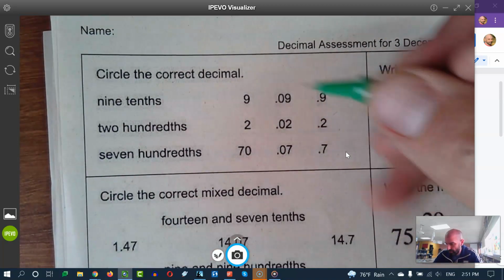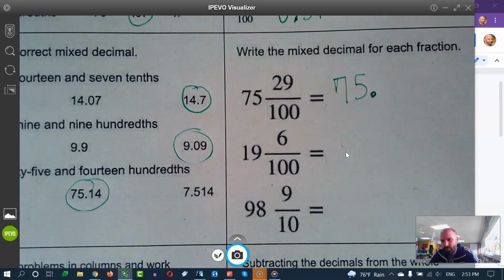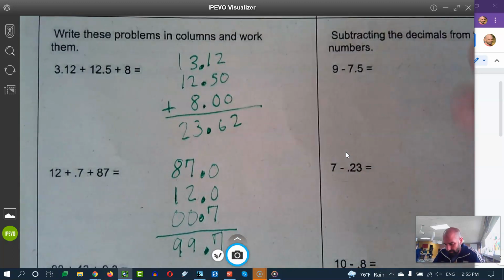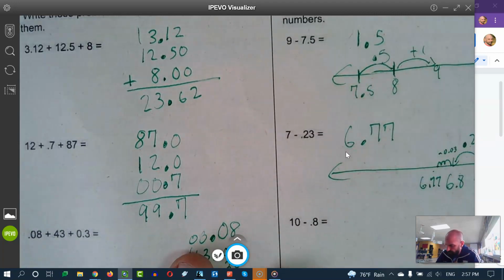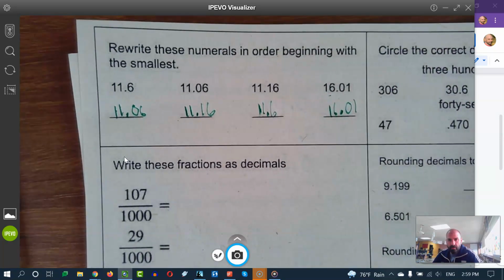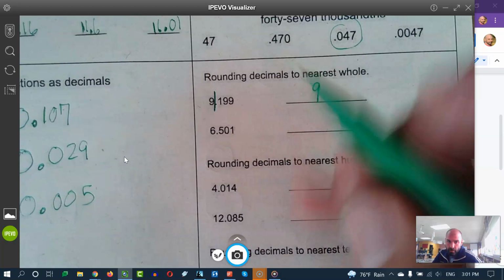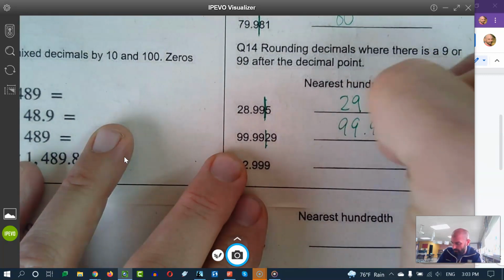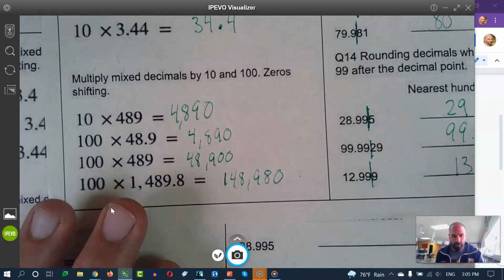Decimal Review 6 December